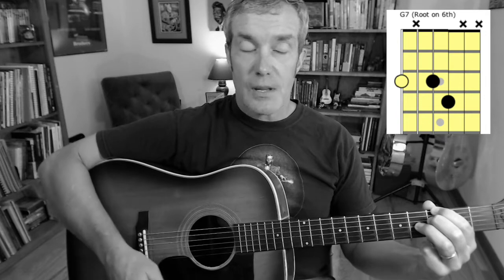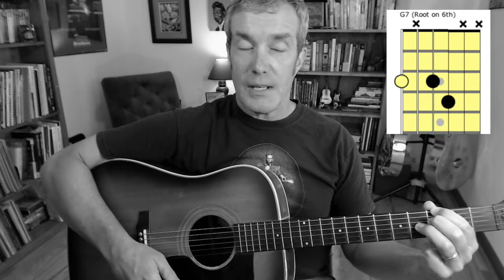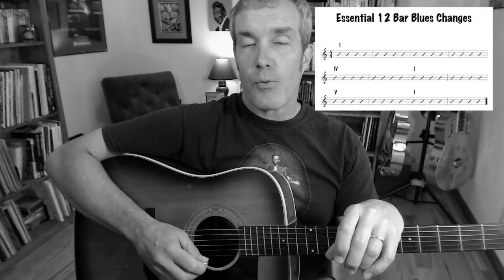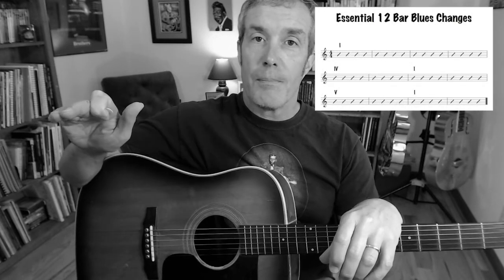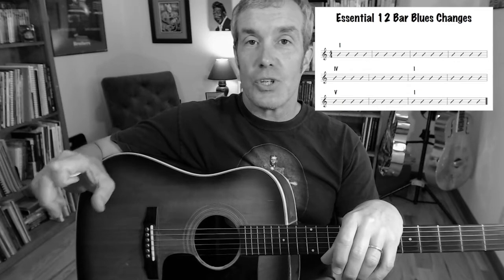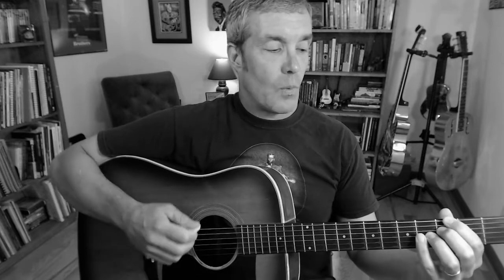Comping the Blues - First Dominant 7th Grip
This is the 1st lesson in my Skillshare class, Comping a Dominant Blues in Any Key, an EZ Guide to a Professional Approach to Blues Comping. In this vid I show you one easy chord grip and a four-to-the-floor strumming pattern to play the essential changes of a 12 bar dominant blues in G.

Class 1 - Comping a Dominant Blues in Any Key

In this short class (three 6 minute vids!), I'll show you:

- one easy chord grip and a four-to-the-floor strumming pattern to play the essential changes of a 12 bar dominant blues in G.
- a second grip and a swing strumming pattern to play the basic changes of a dominant blues in any key.
- how to add a VI7-II7-V7-I7 turnaround to a dominant blues.

This class is perfect for beginners and advancing students can go further by enrolling in the follow up courses that teach other Freddie Green grips including minor 7th and major 6th.

Freddie Green was the long-time rhythm guitarist of the Count Basie Orchestra and pioneered a simple, but effective set of chord grips and strumming pattern that helped make the Basie's rhythm section the envy of every band of that era.